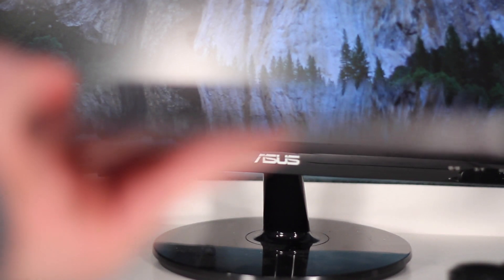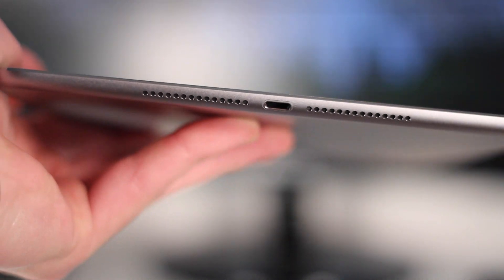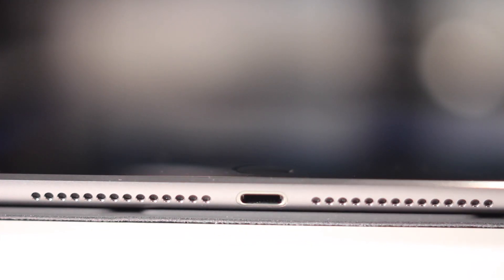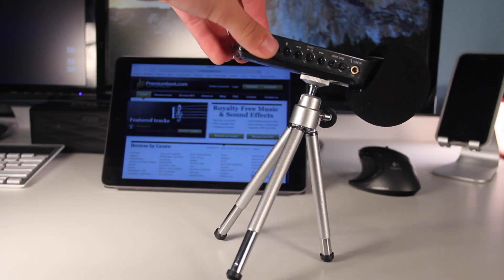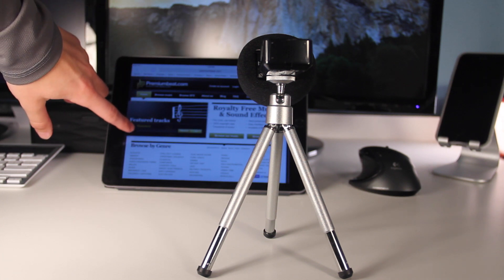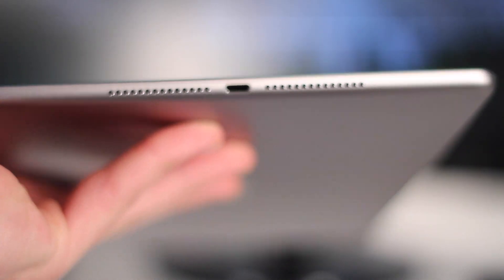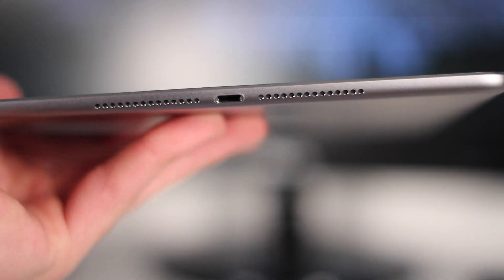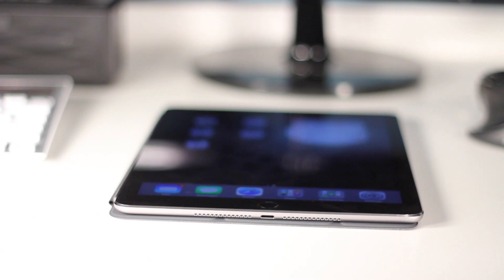iPad Air 2 Speaker Test - Review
Apple iPad Air 2 Speaker Test!

How loud is the iPad Air 2 Speaker? How does it compare vs iPad Air 1 or vs iPad Mini 3? Let me know if you want to see these videos!